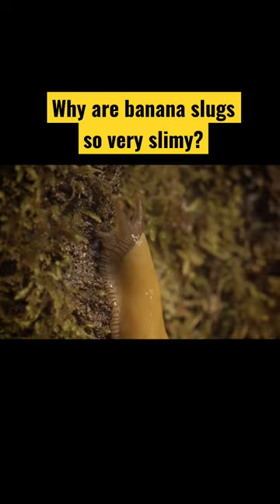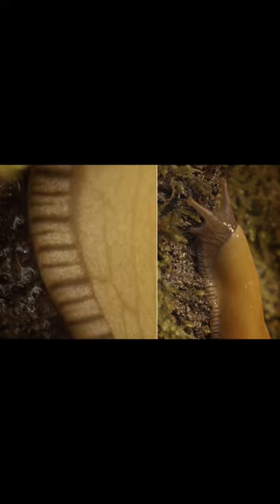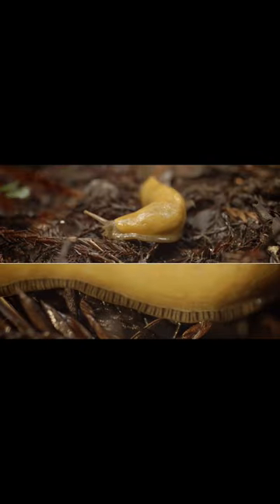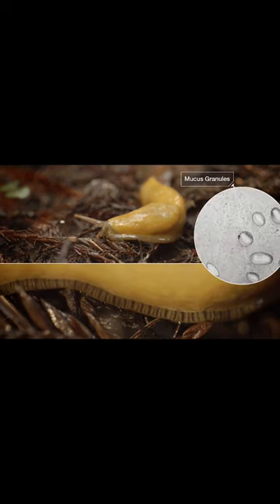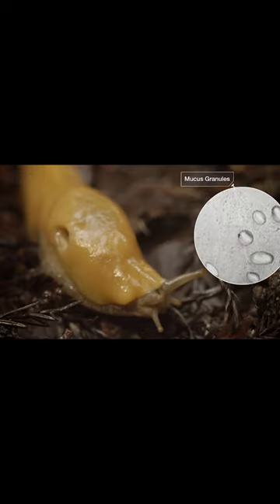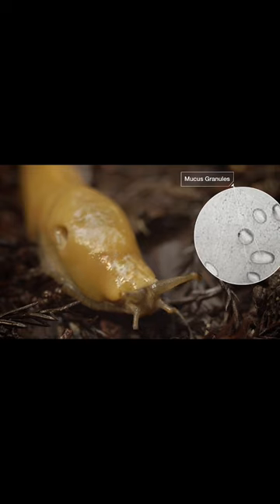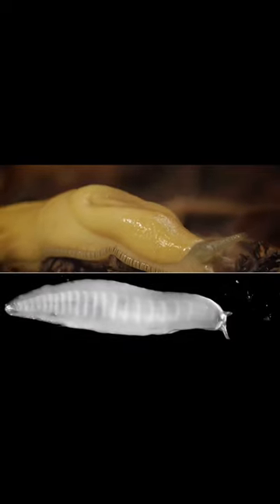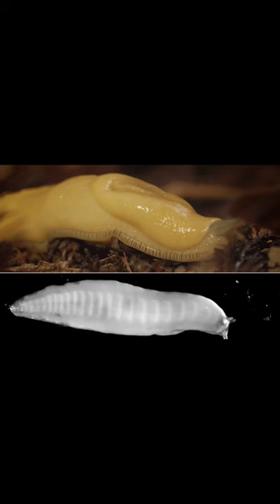Super Slug Slime | Deep Look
Beneath the towering redwoods lives one of the most peculiar creatures in California: the banana slug. They're coated with a liquid crystal ooze that solves many problems slugs face in the forest.